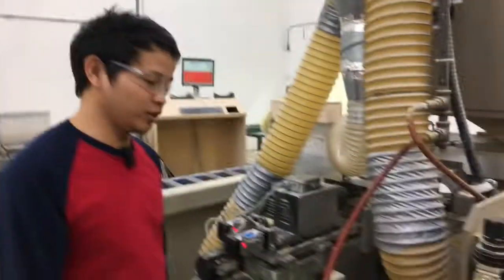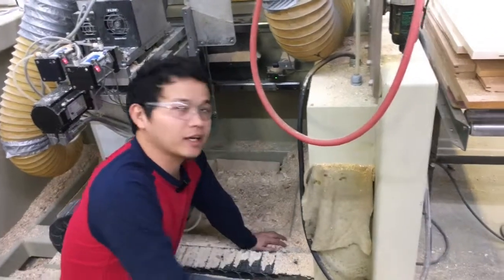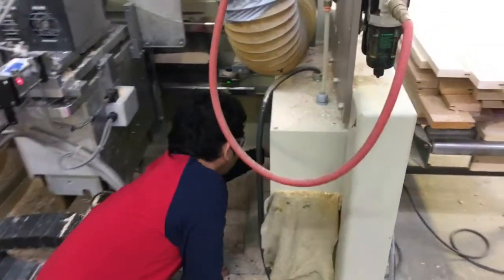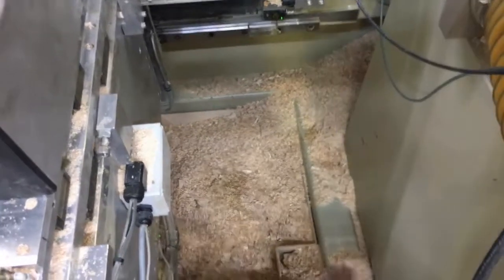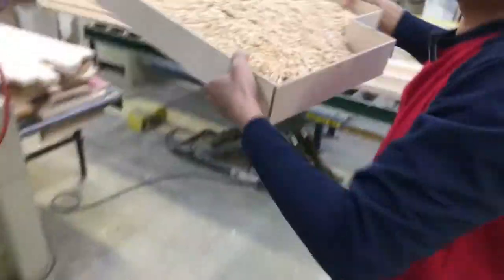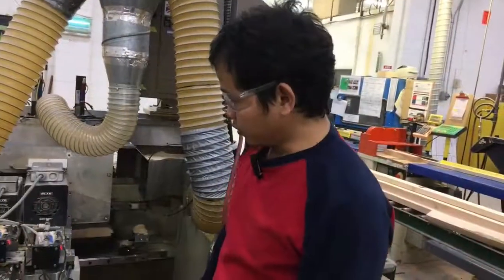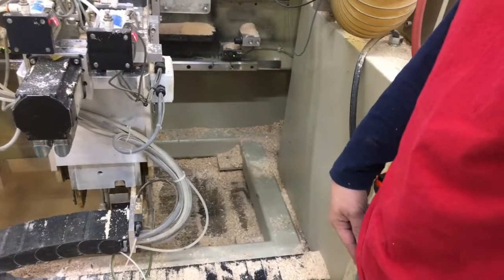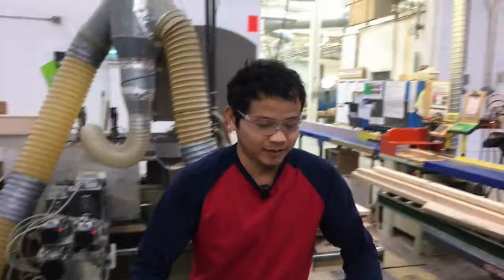Door Plant Saw Dust Box